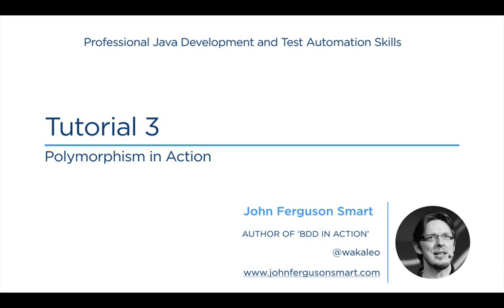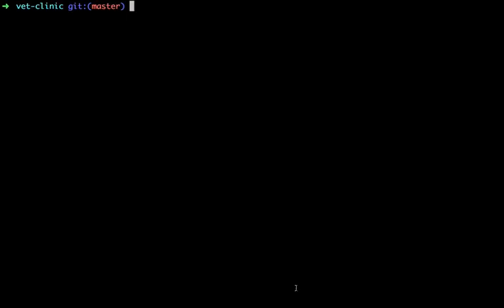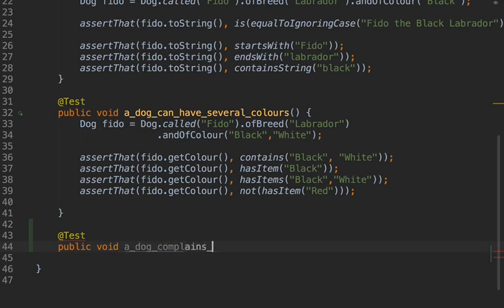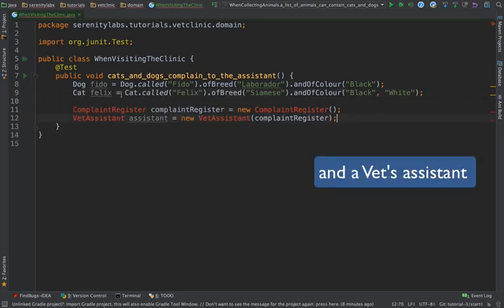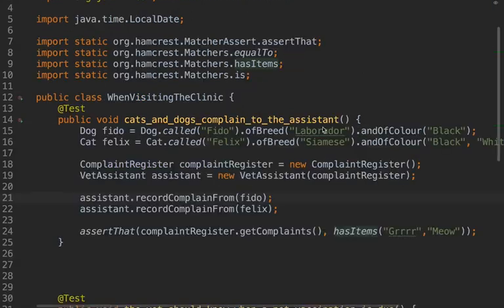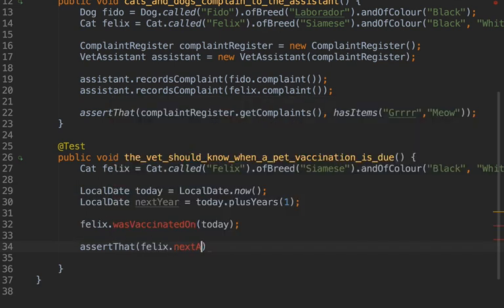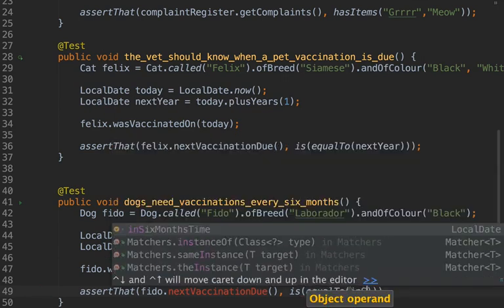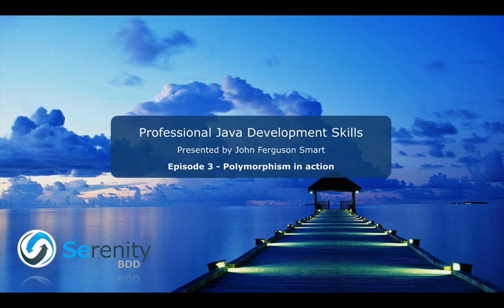14 Polymorphism in Action Serenity BDD Dojo